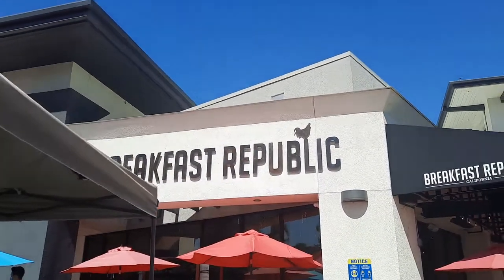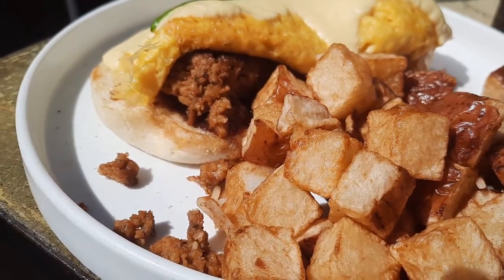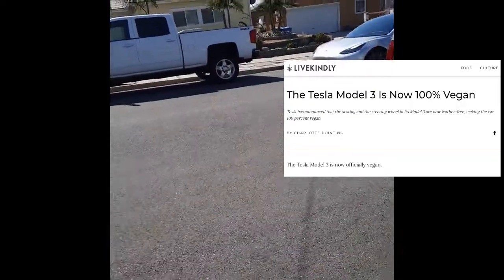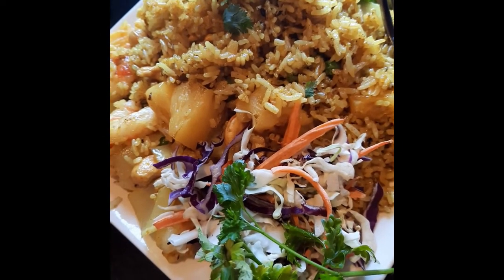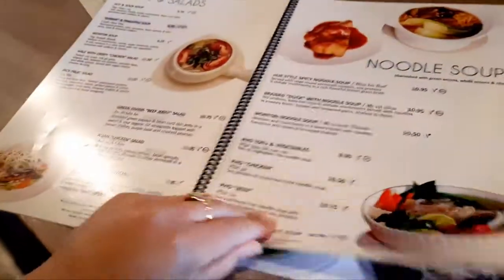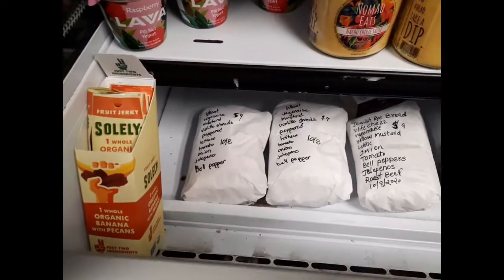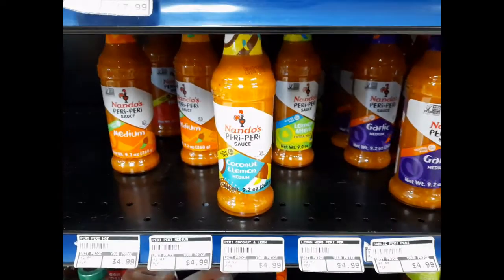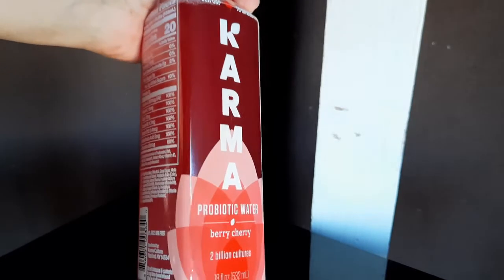Vegan Food In San Diego California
Some Vegan restaurants in San Diego, in California, USA and even a fully Vegan grocery store!!!

Consider donating to my journey to travel the world and share Veganism!